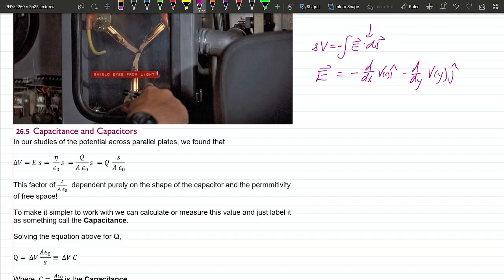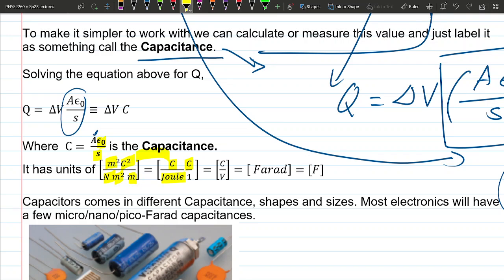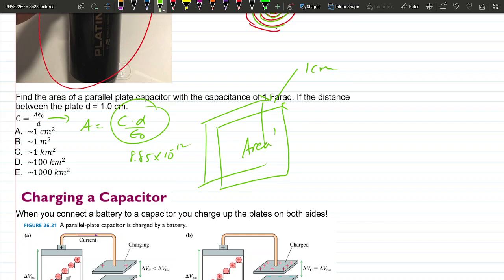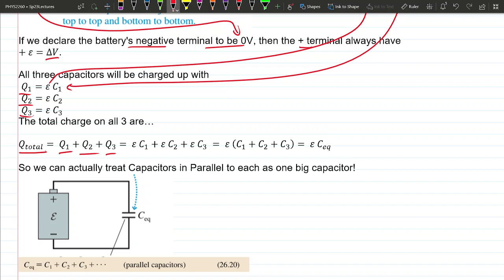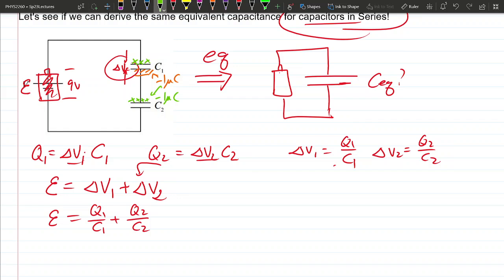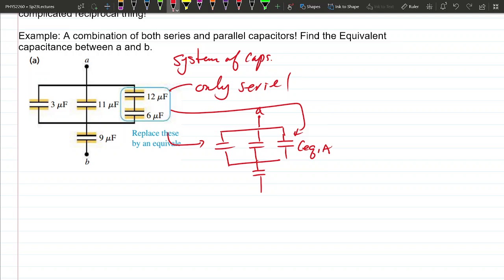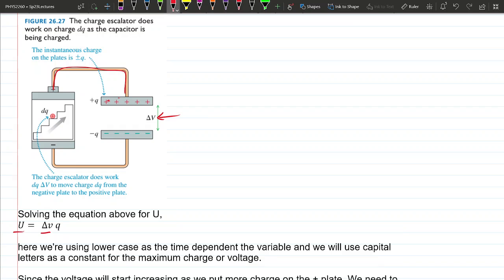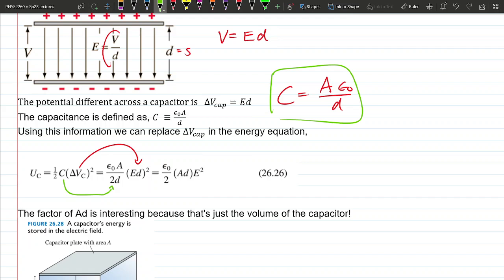PHYS2260 Lecture CH26C